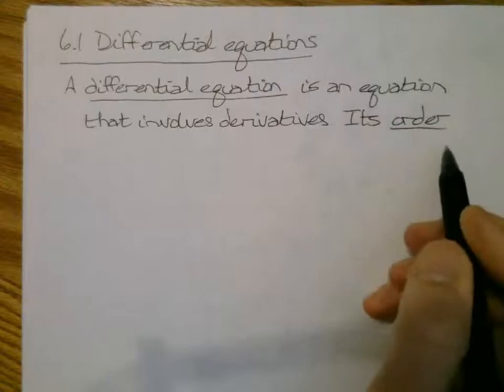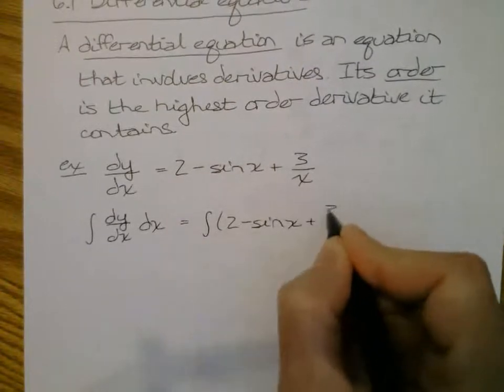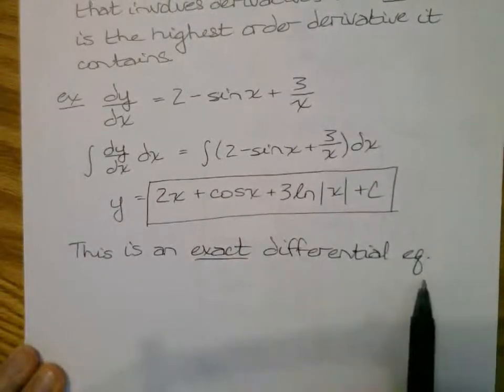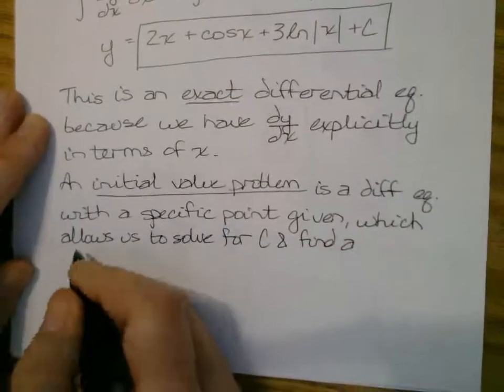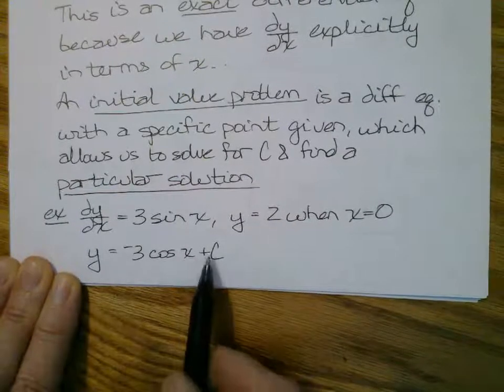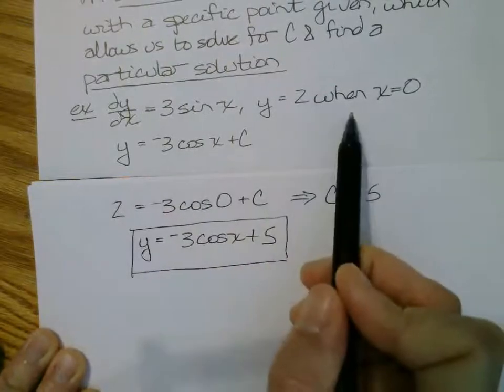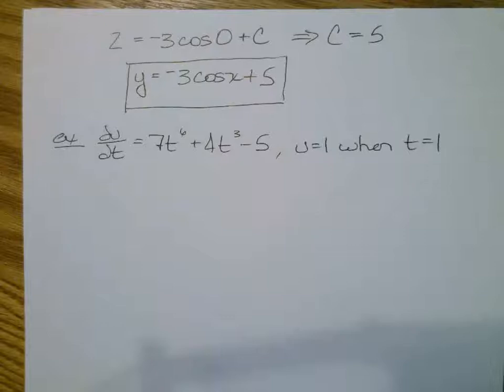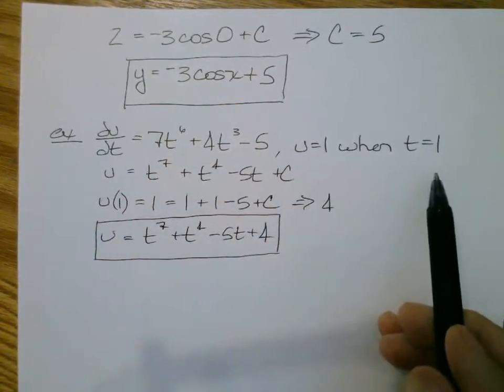AB Class 2 9 excerpt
Introduction and examples of exact differential equations